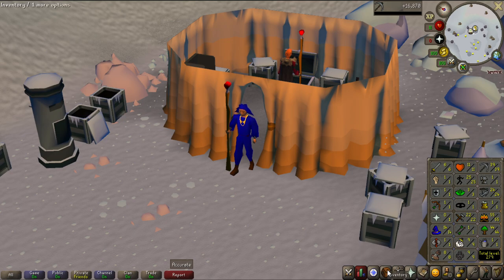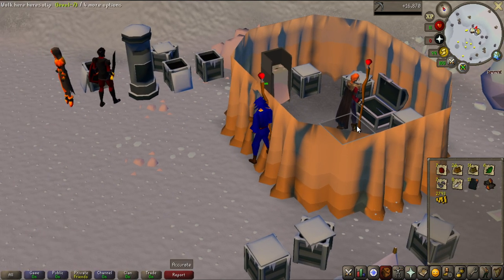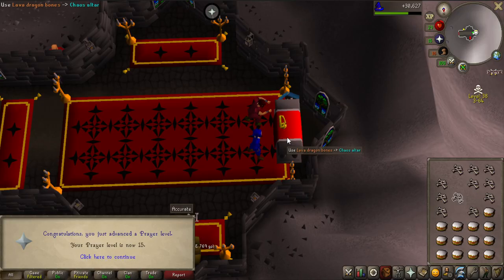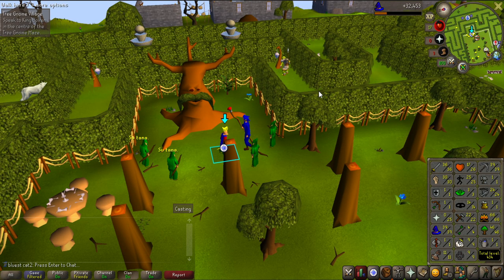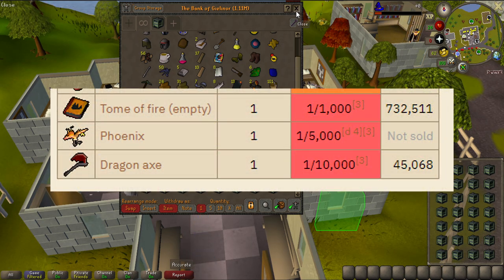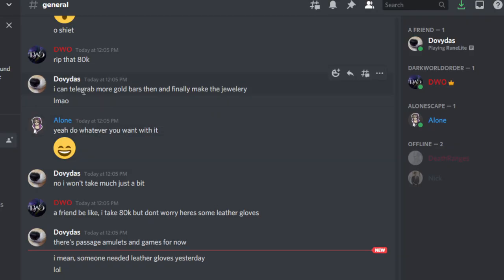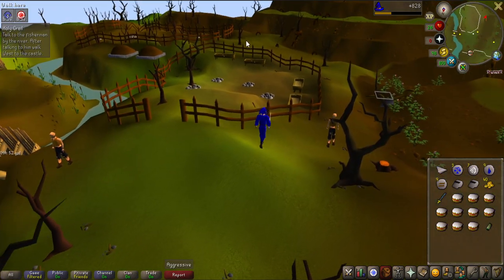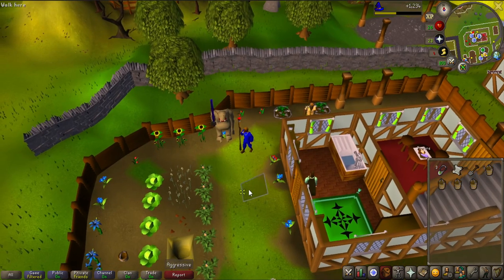5 Ironmen Vs Lava Dragons [GIM Episode #2] ft. A friend, Dwo, Max Nick, Deathranges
Group Ironman is a game mode where you team up with 1-4 other players, making a team of 2-5 total members, within this team you can trade and share a bank, but
you cannot interact with other accounts outside the team.
We will have to work together to complete quests, defeat bosses and gear up our accounts as a team.